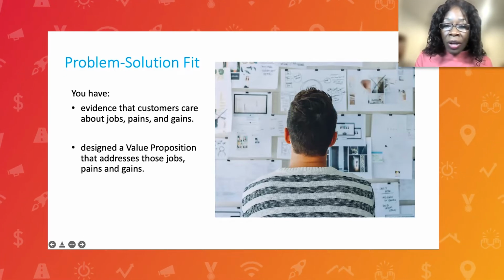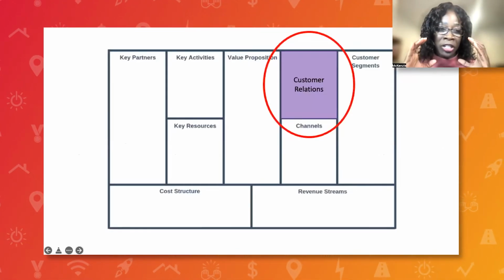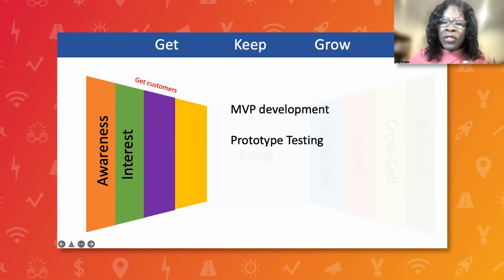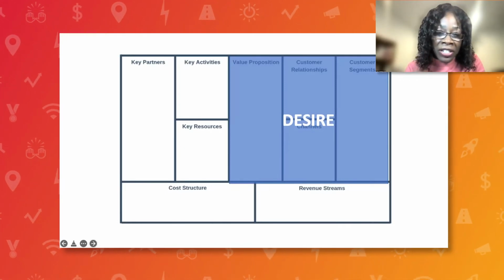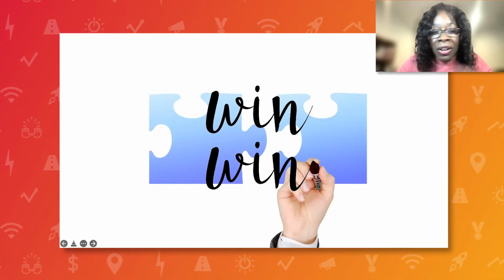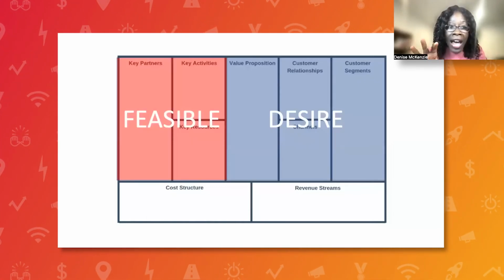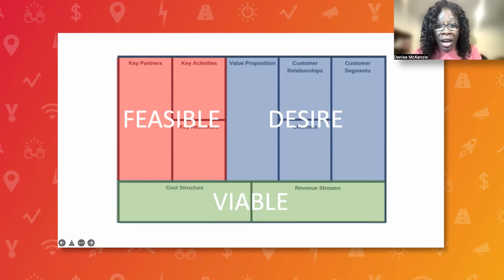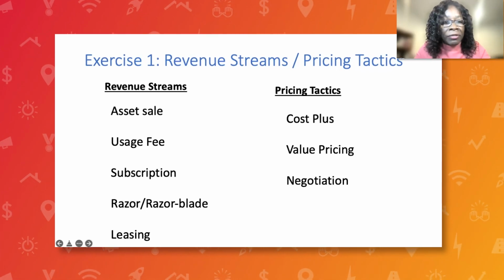Spring 2022 - University of Hawaii Venture Competition: Bootcamp 2A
This Entrepreneurs' Bootcamp, led by Denise McKenzie, covers channels and  revenue streams. The Bootcamps are a series of workshops held in conjunction with the UH Venture Competition.

Founded in 2000 at the Shidler College of Business, the Pacific Asian Center for Entrepreneurship (PACE) is the home for a set of experiential entrepreneurship programs at the University of Hawaii (UH). The Center’s 20+ programs offer mentorship, training, and resources to all UH students and faculty, and are designed to encourage entrepreneurial thinking across disciplines and inspire entrepreneurs to move their ideas from conceptualization to commercialization.